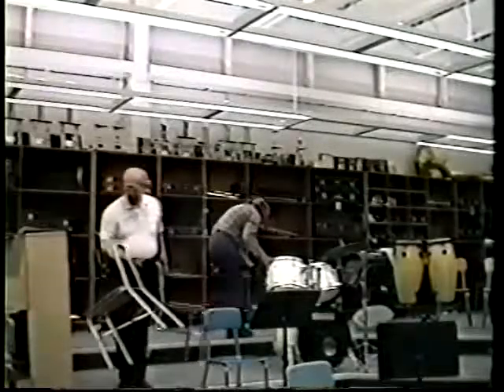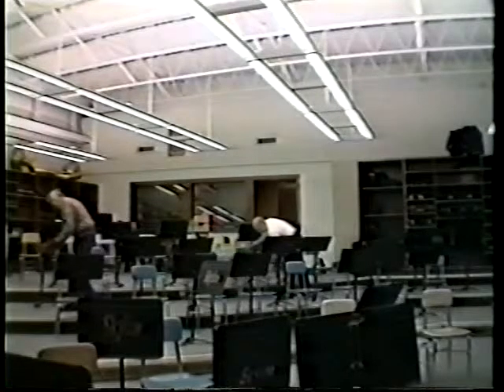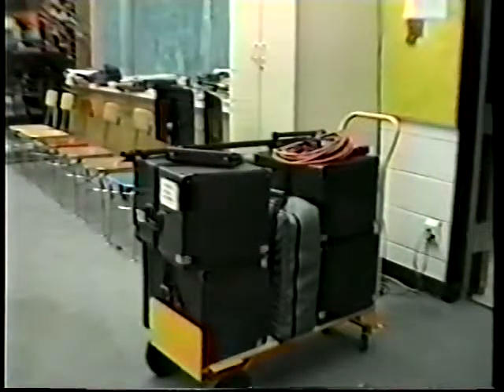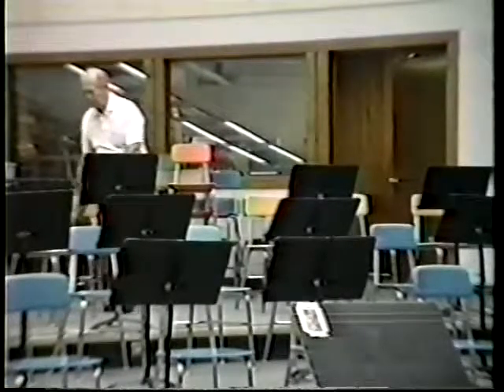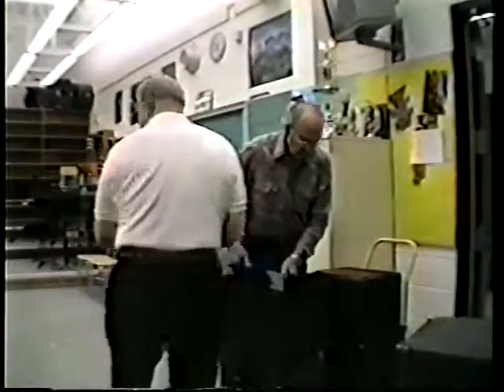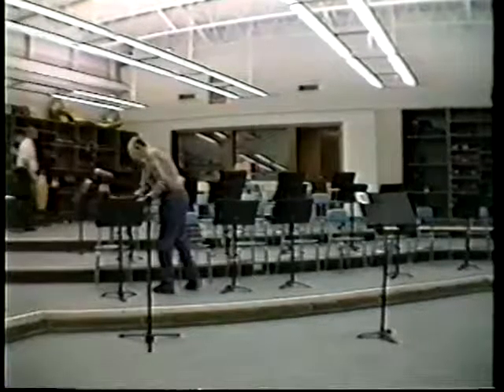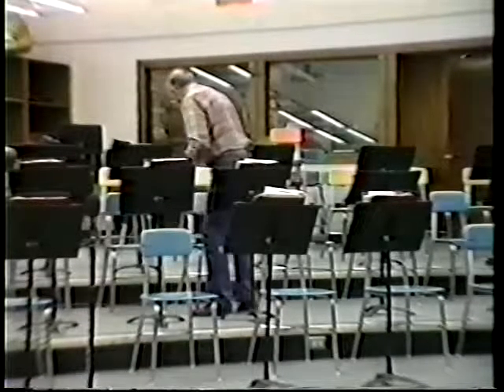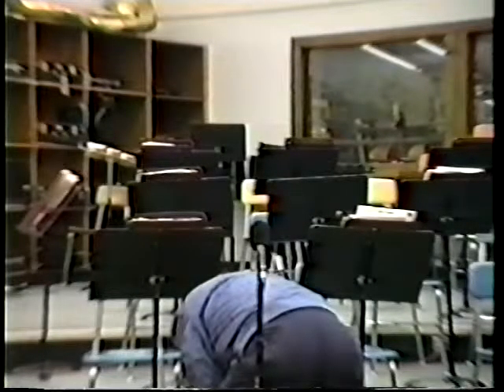Phoenix Jazz and Swing Band: Rehearsal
Leader: Doug Boll
Piano: Bob Davis, Larry Pyror, Jim Reed, Harry Black
Drums: Jan Hyde, Perry Brown, George Cherry
Bass: Ralph Barrus, Paul Bradley, Jim Fugget
Guitar: Don Barney
Trumpets: Doug Boll, Jesse Carter, Dick Skillicorn, Tuck Marcantonio, Keith Smith, Elmon Snow, Bob Spencer, Bill Sullivan, Dave Wilkins, Buzz McHenry
Trombones: Dick Anderson, ,Don Busath, Clarance Herzog, Bud Ross, Strat Smith, Rollo Wilson, Ozzie Osman, Dan Panushka, Gene Olsen, Ken Baguley, Bryant Holman
Saxophones: Alto: Blair Harding, Dick Jacob, Bob Kelm, Roger Wangerin, Clarence Herzog, Jimmy Brown
Tenor: Dave Jorgensen, Lamar Bowers, Blair Harding, Ray Thomas
Baritone: Roger Wangrerin, Bill Woods
Clarinet: Bob Kelm
Electric Piano/Vibrophone: Larry Pryor
Bass: Paul Bradley, Jim Fugett, Ralph Barrus
Violin: Earl Kevtch
Vocalist: Mrylene Korologos, Dick Anderson, Annette West
Archivist : Moe Steadman
Equipment, Mix, and Edit: Moe Steadman, Jack Stock, Larry Bastian